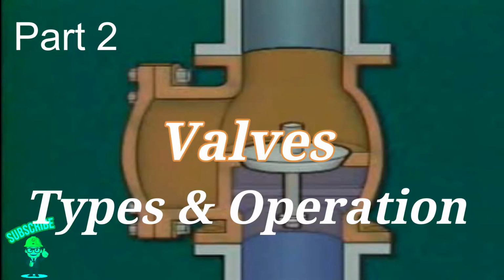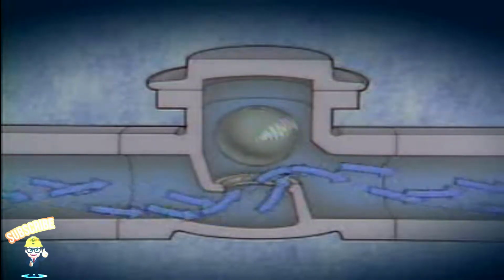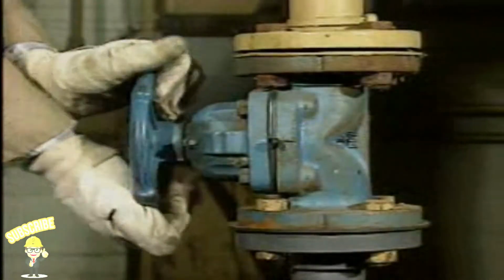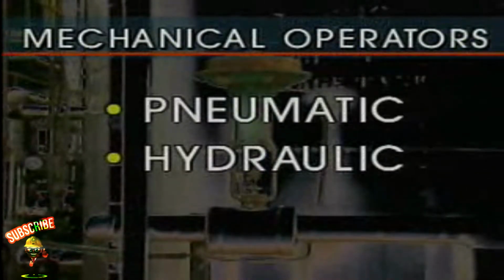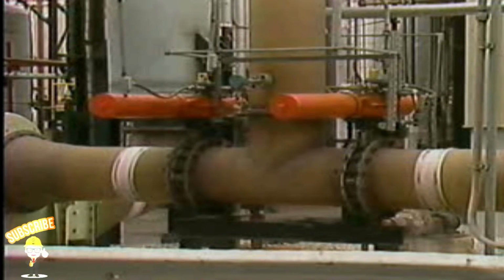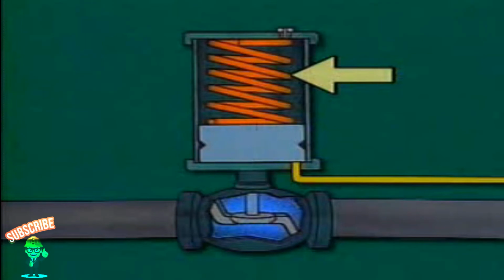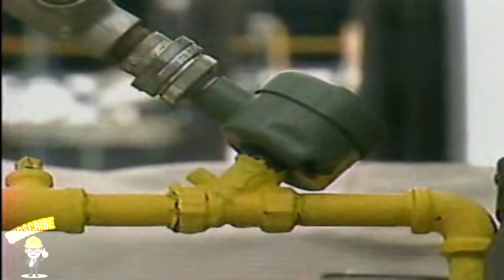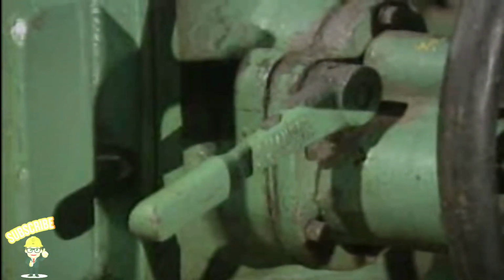Valve Types & Operation Part 3 (OJT)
These types of valves are used in a variety of applications, these descriptions may provide a basic guideline in the selection of valves.

we are going to explain in this part Rising Stem Valve , Non Rising Stem valve, Disk Erosion, maintenance